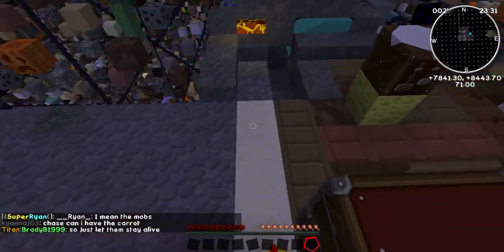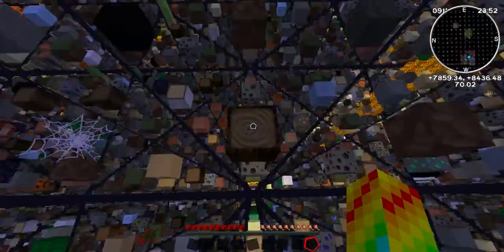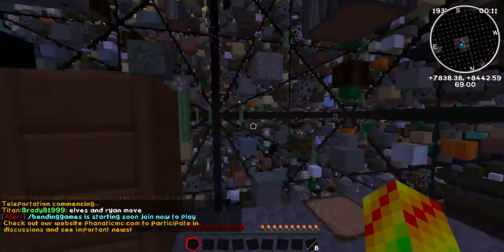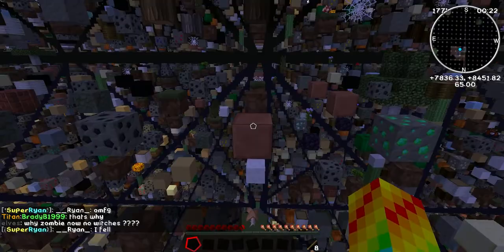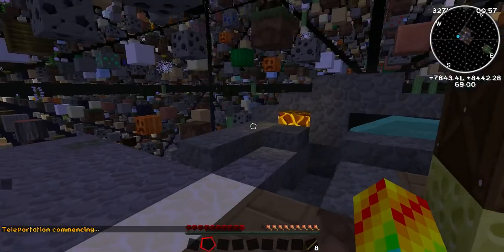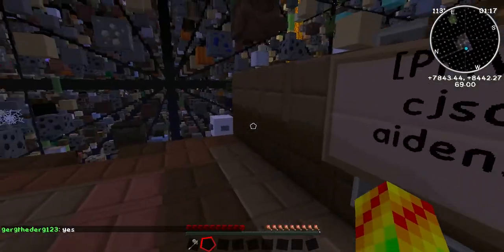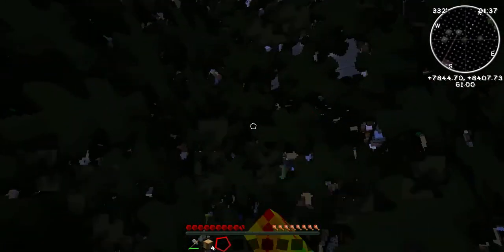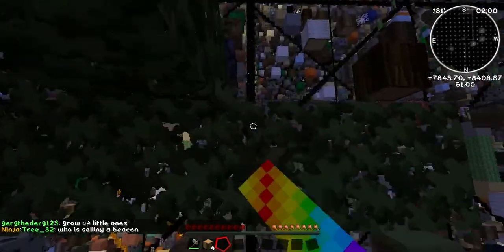Minecraft Skygrid :: WALLS N MORE WALLS :: S1E2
When we hit ten subscriptions, CJ will make a compilation of cute cat pictures! Skygrid is a survival based minigame where you are stuck suspended on randomly generated blocks and use sponge blocks to protect your area from other players. Each block is exactly three blocks away from others in all directions forming a massive and infinite grid shape that works well for a challenging survival game; Skygrid was originally by famous youtuber and Minecraft genius SethBling, but the idea has been revamped and remade by several servers like PhanaticMC and ArkhamNetwork.

Members:
CJ :: ✔
Aiden :: ✔
The Bear :: ✖
Jared :: ✖

Extra Tags(Ignore): spoiler,minecraft animating,minecraft 1.7 mods,minecraft 1.6 mods,minecraft 1.8 mods,minecraft mod showcase,mod showcase,minecraft ,minigame,cat,songs,procatinator,♪♫,first episode,episode one,one,first,i,had,too,much,extra,time,while,uploading,so,i,did,this

If we get 15 subscribers by Christmas, we will get our viewers a great new present!

POV: CJ

Voices: CJ, Aiden

If no one has answered, try again somewhere else!